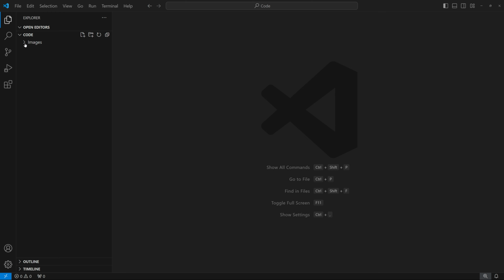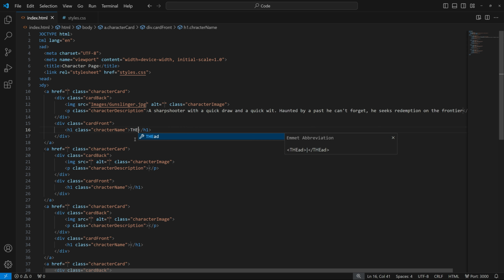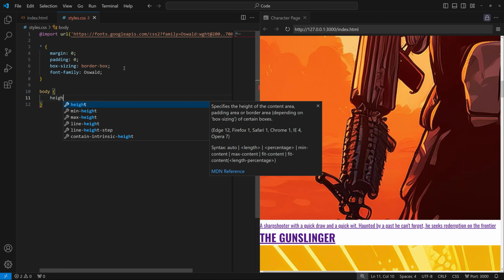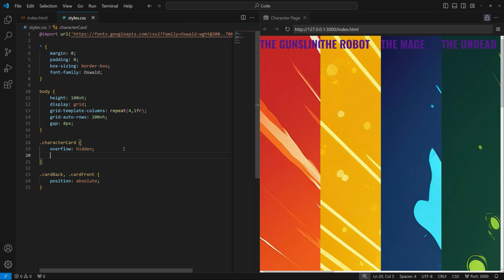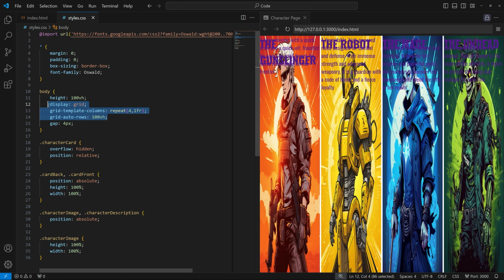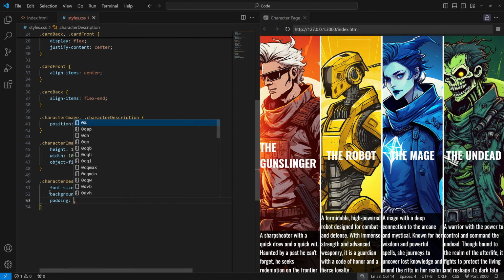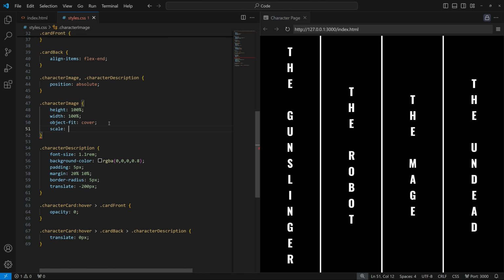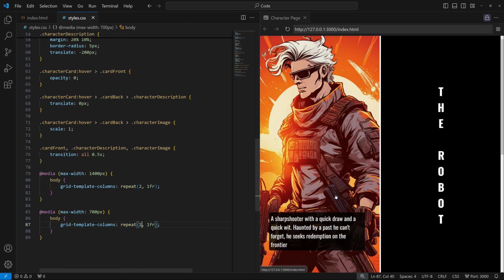Create a Cool Character Reveal with only HTML & CSS, no JavaScript!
Learn to code this cool character reveal effect using only HTML and CSS. There is no JavaScript required.

This is a great effect to add to your website and you can program it for uses other than characters.

00:00 Introduction
00:12 File Structure
00:20 HTML
00:57 CSS